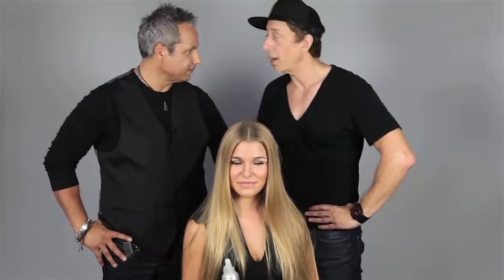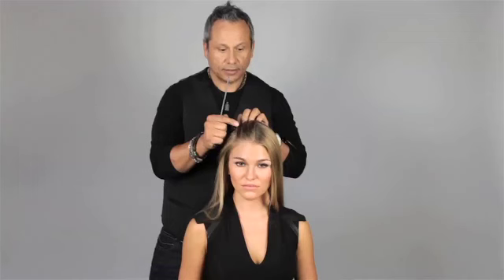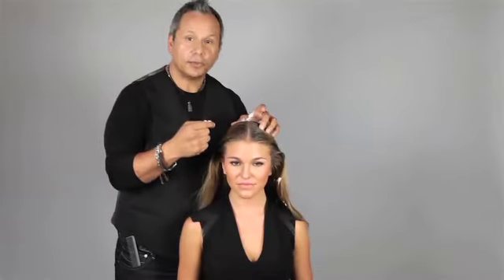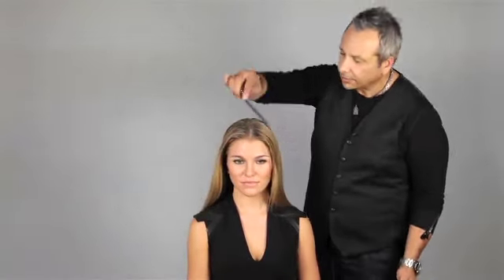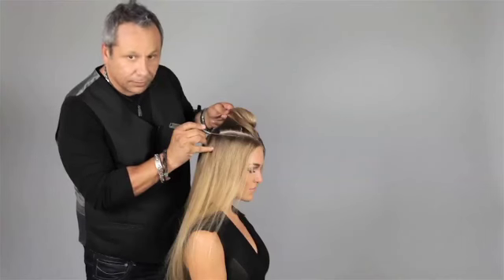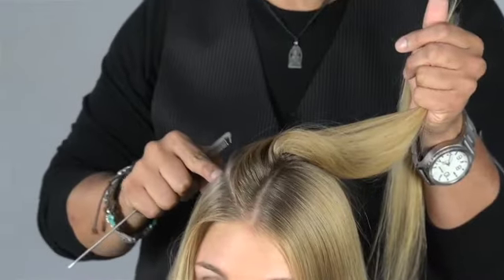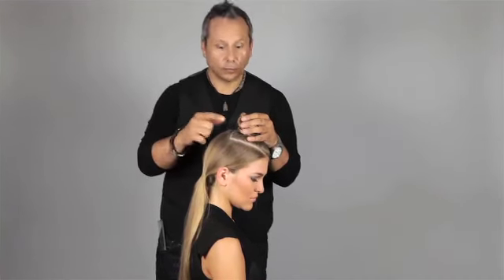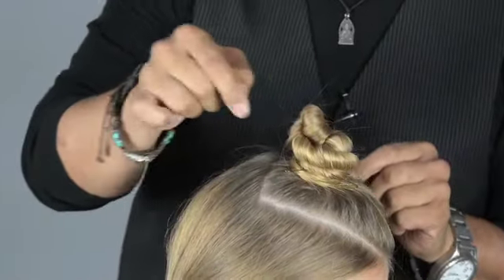Runway Texture Braid Preview